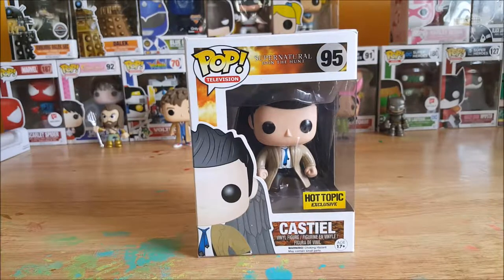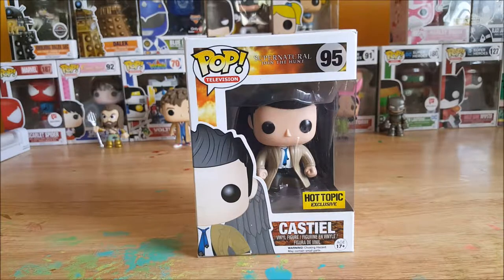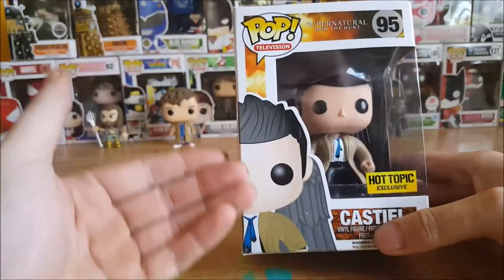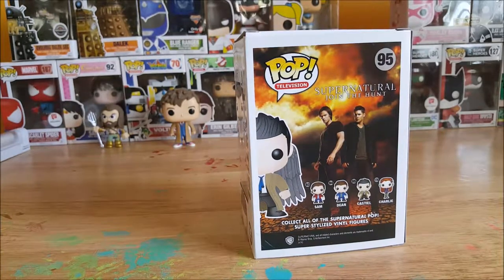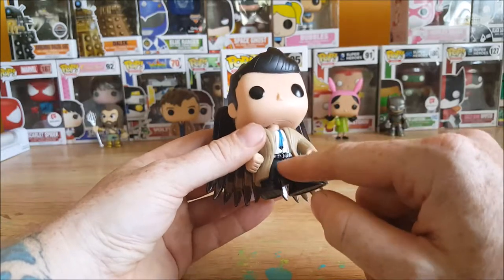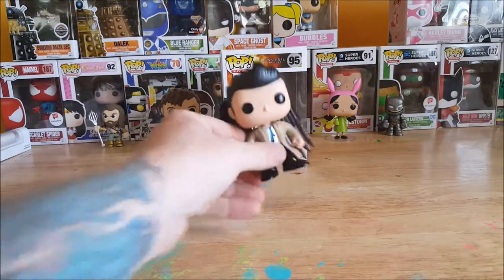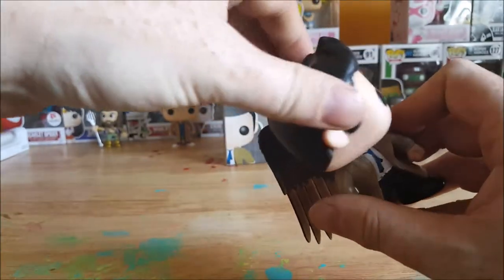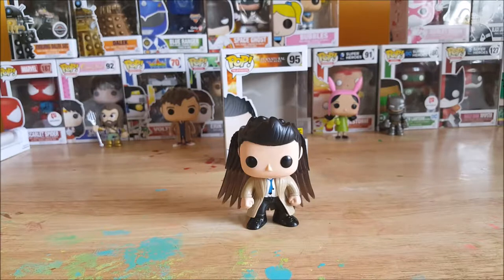Funko POP! Supernatural Castiel with Wings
This Video is NOT made for kids, This video is for adult collectors Funko POP! Television Supernatural #95 Castiel with Wings Pop Vinyl Figure
Funko - POP! Television - Supernatural - #95 Castiel with wings - Vinyl figure unboxing and review

Castiel /ˌkæstiˈɛl/ is a fictional character portrayed by Misha Collins on the CW Television Network's American television series Supernatural. An Angel of the Lord, he first appears in the fourth season, and is used to introduce the theme of Christian theology to the series. In the series, Castiel brings Dean Winchester back from Hell and frequently helps him and his brother Sam in their battles with various demons and angels along the way. During his travels with the Winchesters, Castiel develops friendships with both men. As an angel, he possesses a number of supernatural abilities, including the ability to kill demons.[1] Initially, the character demonstrates complete devotion to God and little emotion. However, his interactions and experiences with Dean Winchester and Sam Winchester, as well as certain revelations about God and his fellow angels, have a humanizing effect on him. This, despite the stress and harm it causes his character, allows him to develop an independent will as the series progresses and helps the show address topics related to free will.